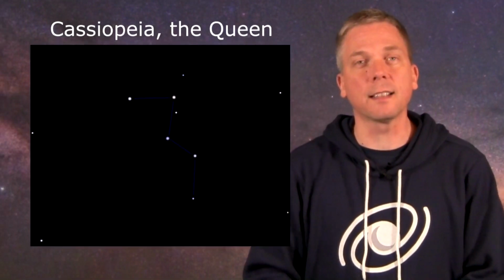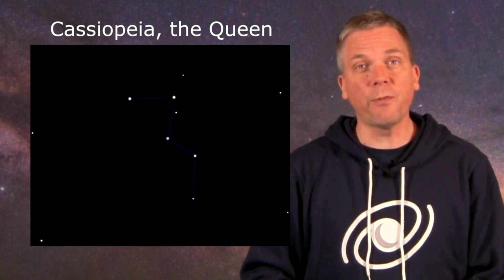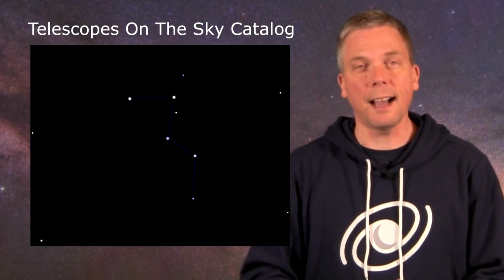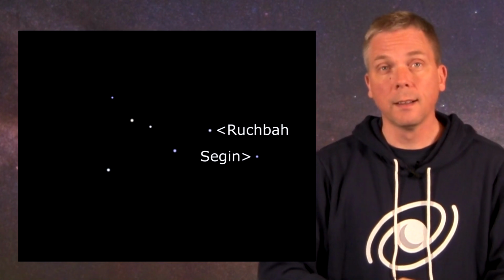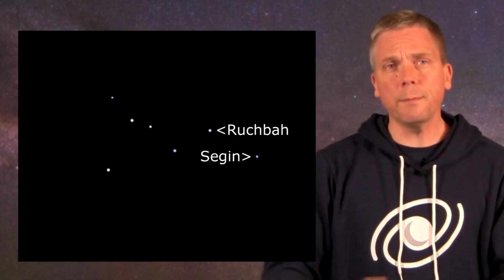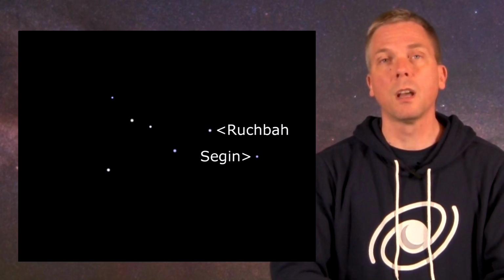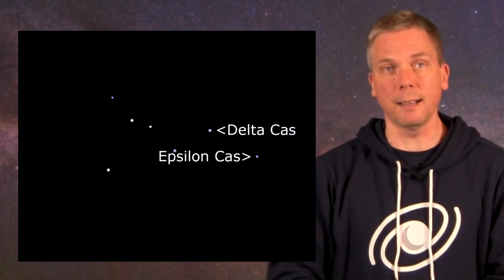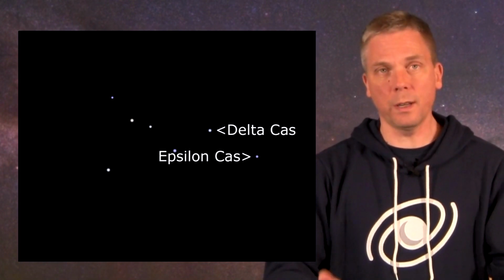Shapes in the Sky: Cassiopeia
Cassiopeia is one of six easily identified shapes in the sky that is helpful to know to start learning the stars and constellations. This video will help you know when and where to see the constellation Cassiopeia from the northern hemisphere, so you can quickly and easily locate other objects to see in binoculars or a telescope. It also shows the location of the five brightest stars Caph, Shedar, Navi, Delta and Epsilon.